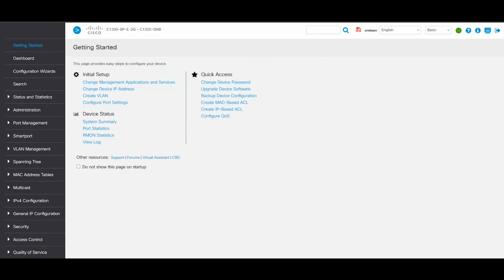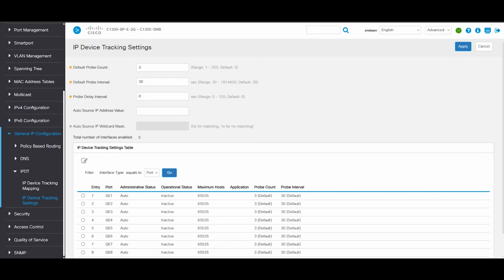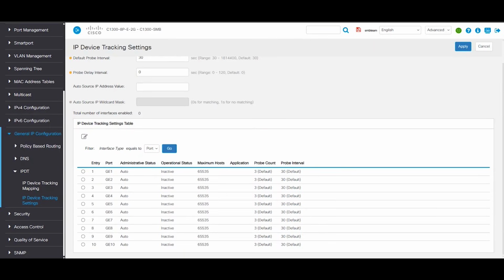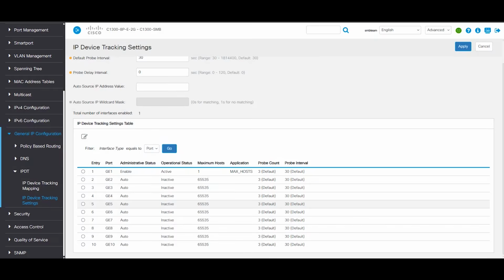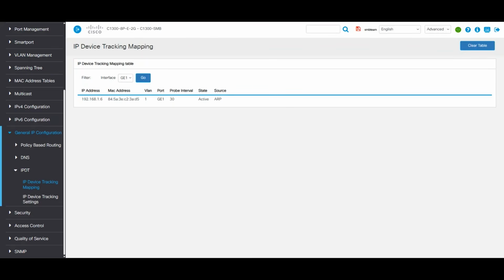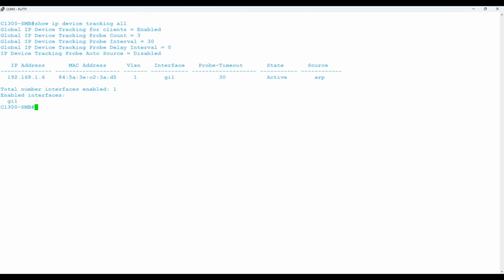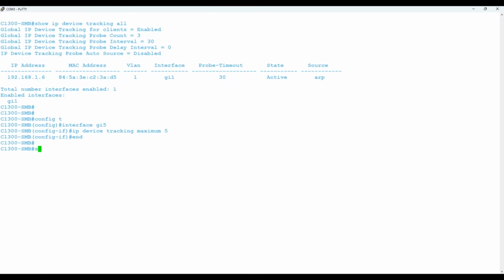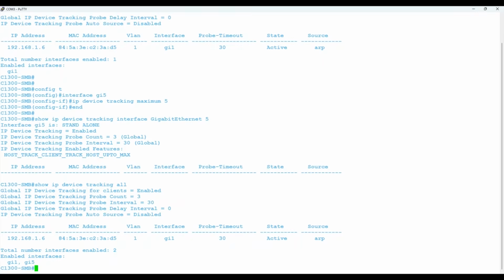Cisco Tech Talk: IP Device Tracking on a Cisco Catalyst 1300 Switch – Part 2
Ready to take control of your network device monitoring? In this second part of our Cisco Tech Talk series on IP Device Tracking (IPDT), learn how to configure IPDT on your Cisco Catalyst 1300 switch using both the graphical user interface (GUI) and the Command Line Interface (CLI). Get a step-by-step demonstration of key settings, configuration best practices, and verification techniques, so you can monitor and manage every device connected to your network with confidence.

Whether you’re new to IPDT or looking to fine-tune your setup, this practical tutorial will help you keep your device inventory accurate, enhance network security, and simplify troubleshooting—all from your switch’s GUI or CLI.

What you’ll learn in this video:
- How to enable and configure IP Device Tracking (IPDT) using the Catalyst 1300 switch GUI
- Key settings: Default Probe Count, Probe Interval, and Probe Delay Interval, and their recommended values
- How to set Maximum Hosts per port and understand its impact
- How to verify IPDT status and device mapping in the GUI
- How to enable and configure IPDT on specific ports using CLI commands
- How to verify and monitor IPDT via CLI outputs
- Tips for saving and applying your configurations
- How to test your setup and interpret the IPDT status displays